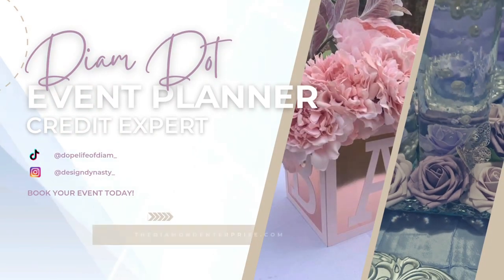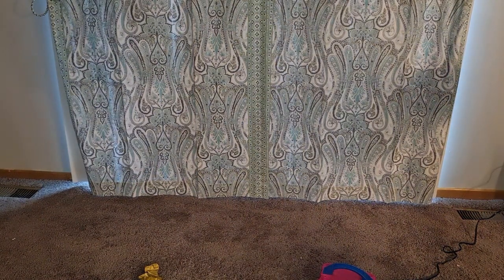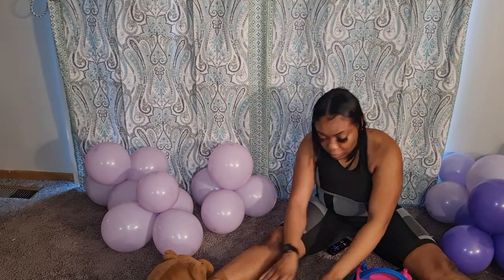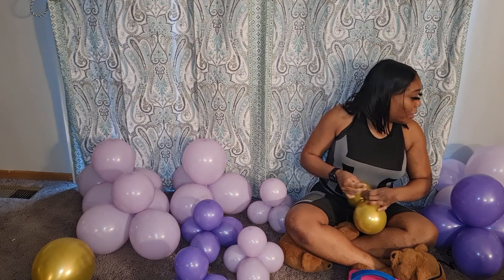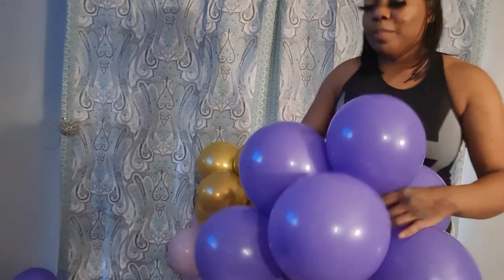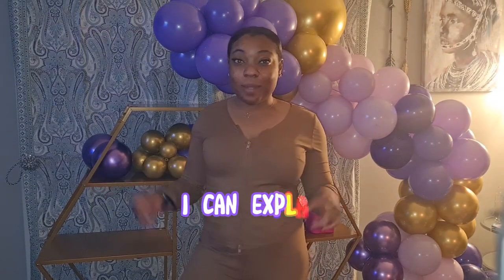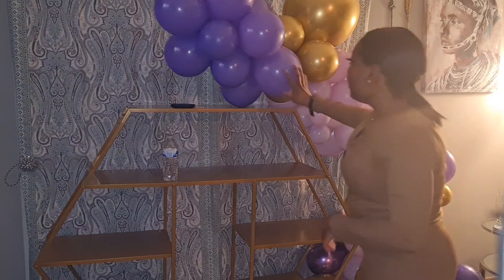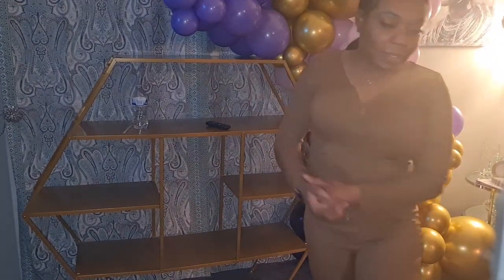How to Make A Balloon Garland 101 Step By Step Tutorial to Gain $2000 Sales in 30 Days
Today's video is all about the quickest and fastest way to make a balloon garland and arch with hacks that will save you time and money, and most importantly, help you turn a small investment of $20 into $2000 by starting a balloon garland side hustle. We'll go over all the equipment you need, including a balloon pump for $15 and an Amazon garland kit for $12. We'll also show you how to avoid common mistakes and how to fix them, giving you the confidence to create beautiful garlands with ease.

We'll provide extreme detail on how to make a balloon garland, including how to create patterns for those who are new or lack creativity. As a bonus, we'll also talk about custom colors and sizing as well as how to keep your balloons from deflating.

With our step-by-step guide, you'll be able to create organic balloon garlands that sell for $200 each. With just 10 clients a month or 3 clients a week, you can earn $2,000

This video will provide you with all the knowledge and tips you need to start your own successful balloon garland side hustle

The Simplest and Quickest Way to Make a Balloon Garland Arch
The Only Guide You Need: Make a Stunning Balloon Garland Arch in Under 2 Hours
Balloon Business Explained (Hacks  to Gain $2000 Sales in 30 Days)
Guide to Starting a Balloon Garland Business Step by Step Tutorial with Expert Secrets

Timestamps
00:45 Investment #1 $10
01:11 Investment #2 $12
03:26 How to Make a Dupe or Duplet
04:35 Secret #1
04:51 Making Quads
05:41 Secret #2
06:10 Learn the Hack to Slow Down Time lapses in Videos
07:25 Secret #3
08:25 Quality Check - how to check for quality balloons
08:45 Secret #4
09:46 Secret #5
10:34 How to Inflate 18”, 24” balloons
10:59 How to Prevent Balloons from deflating
11:20 Additional Income Opportunity
12:30 Secret #6 How to Blow up Balloons with Fake Nails
12:48 Time Check
13:41 Secret #7
13:57 5 inch balloon size guide
15:30 Secret #8 hack to Creating a balloon pattern
16:56 How to Tie your Garland and make a balloon cluster
19:15 Secret #8
19:57 Alternate way to make a balloon cluster
22:42 Building a Balloon Base
23:57 Alternative Way to Add Clusters to your garland
24:19 Investment  #3 $10
26:23 Adding Mini Clusters
26:30 Investment #4 $7
28:49 2nd way to add mini clusters
30:18 Secret #9
32:09 3rd way to add mini clusters
33:44 Secret #10